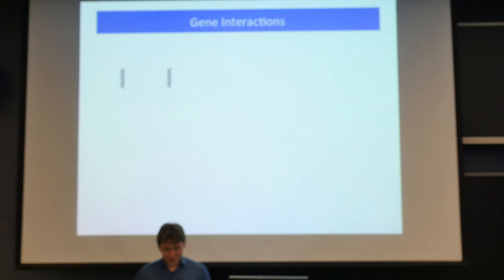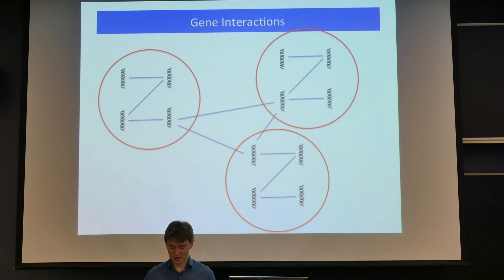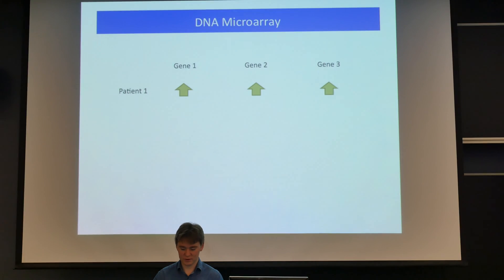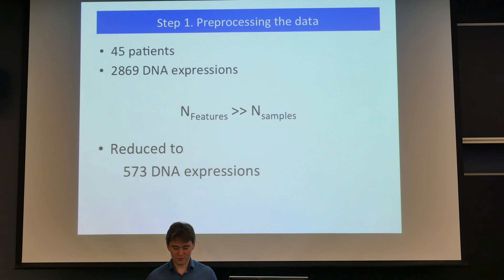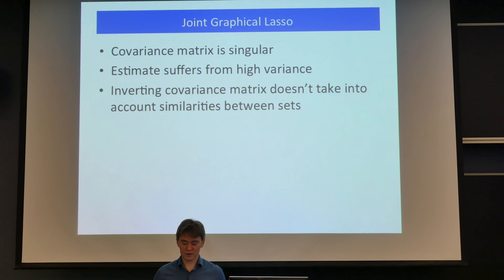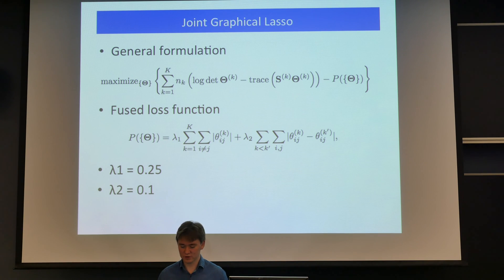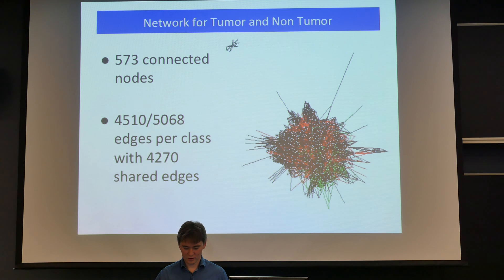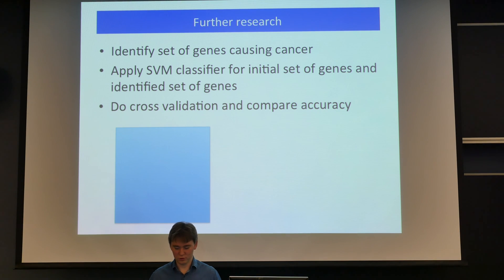Finding Network Motifs, Vrushali Fangal, Bulat Gabbasov, Ivana Stevens